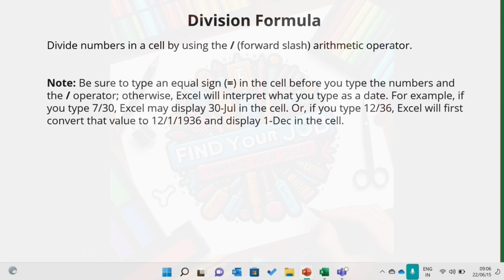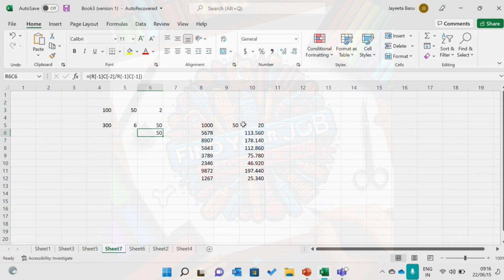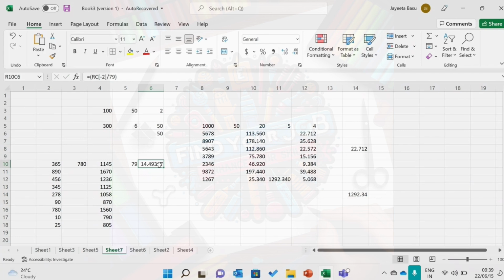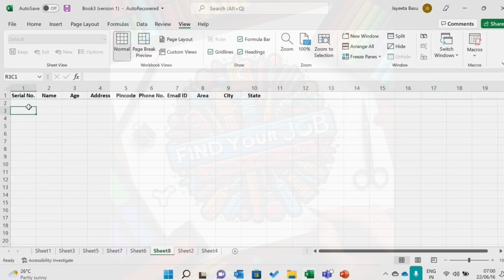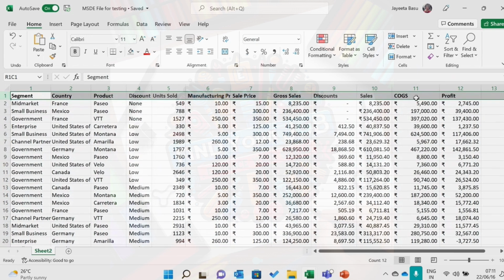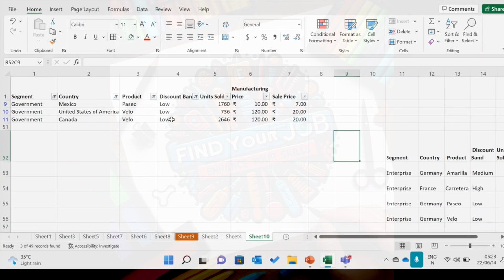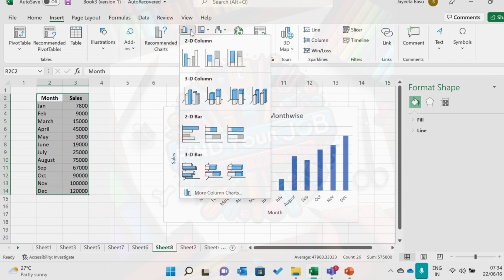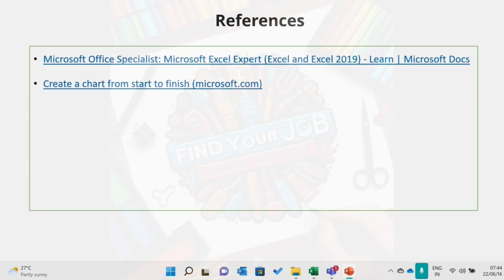PART 4 MS EXCEL course free ms excel course certificate ms excel course best ms excel course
Division
Copy formulas
Freeze Pane
Using Filters/ Sorting
Inserting Charts

learn  ms excel course

free ms excel course with certificate

advance ms excel course

best ms excel course on YouTube

learn ms excel course in hindi

complete ms excel course

jp morgan ms excel course

full ms excel course

best ms excel course

ms excel advance course

ms excel ai course

ms excel course duration and fees

excel with ai course free

advanced excel course fees and duration

advanced excel course for accountants

advanced excel course south africa

ms excel course for data analyst

advanced excel course in ameerpet

excel in accounting course

advance ms excel course free

advanced ms excel course near me

advanced ms excel course fees and duration

advanced ms excel course syllabus pdf

advanced ms excel course pdf

advanced ms excel course syllabus

advanced ms excel course in hindi

about ms excel course

advanced ms excel course in vizag

ms excel course beginner to advanced

ms excel course by microsoft

ms excel course by google

ms excel course book pdf

ms excel course benefits

ms excel course by goldman sachs

ms excel course bd

ms excel course by jp Morgan

ms excel course by learnvern

ms excel course basic to advanced

basic ms excel course

best free ms excel course

best ms excel course on udemy

buy ms excel course

ms excel beginner to advanced course

ms excel basic to advanced course free

ms excel basic to advanced course

ms excel course coursera

ms excel course content

ms excel course content pdf

ms excel certification course free

advanced excel course content pdf

advanced excel course content

ms excel certification course by microsoft

ms excel computer course

advanced excel course coursera

coursera ms excel course

complete ms excel course in hindi

ms excel complete course pdf

ms excel complete course in urdu pdf

ms excel full course for free with certificate

ms excel course fees in Chennai

ms excel complete course in urdu

ms excel course duration

ms excel course description

advanced excel course duration

advanced excel course details

advanced excel course delhi

advanced excel course description

ms excel diploma course

advanced excel course durban

advanced excel course download

duration of ms excel course

ms excel full course in hindi pdf download

ms excel full course pdf download

ms excel kitne din ka course hai

course quiz preparing data for analysis with ms excel

ms excel course in delhi

advanced excel course esoft

advanced excel course in ernakulam

what is excel course

how long is an excel course

microsoft certified excel courses

what is advanced excel course

microsoft excel course description

microsoft excel course certification

ms excel data entry course

ms excel course by learnvern in English

ms excel expert course

what is the best excel training course

free ms excel courses

learn ms excel online free

excel online courses with certificate

edx excel courses

ms excel course free with certificate